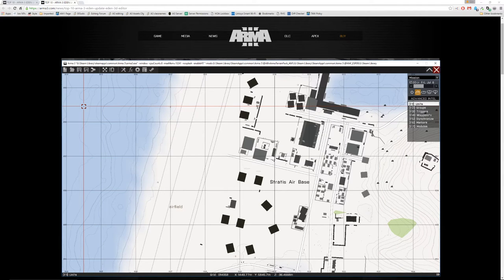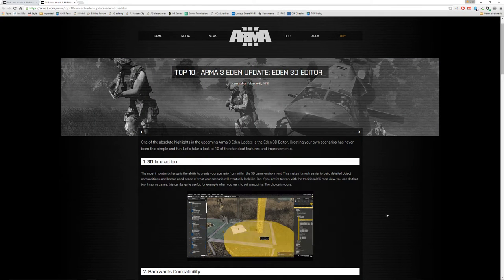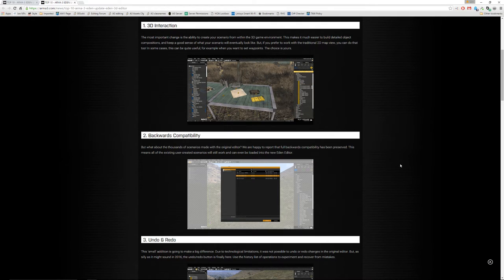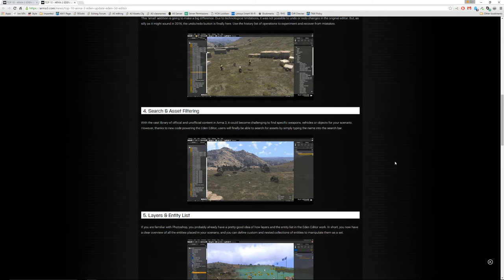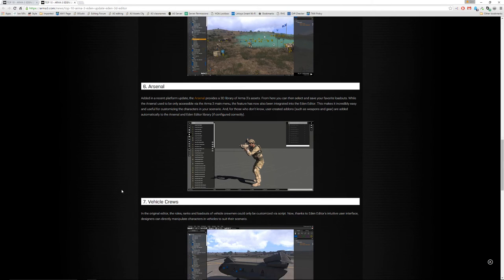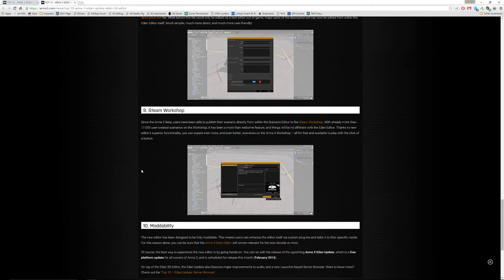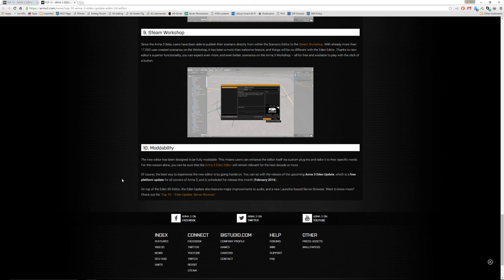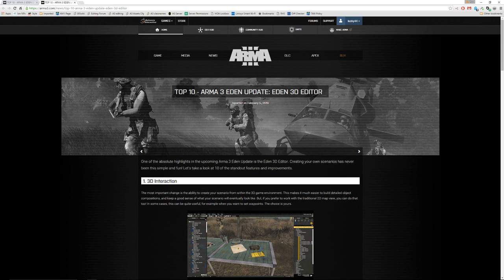Best news EVER for Arma editors! The Eden editor is almost here.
BIS is releasing the first major update to the Arma editor very soon. I've been playing with it in the Dev Branch, and it's great!  Here's an overview of the changes.